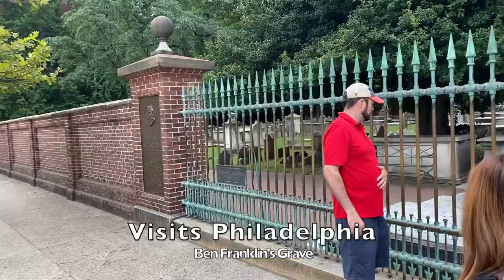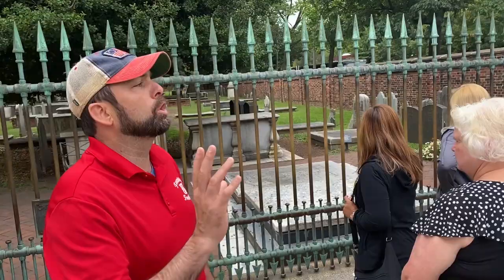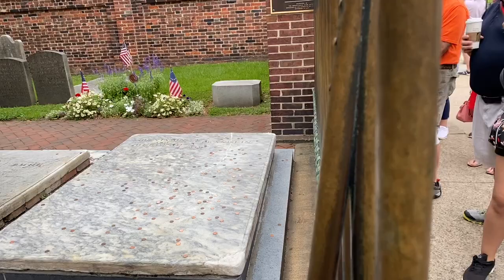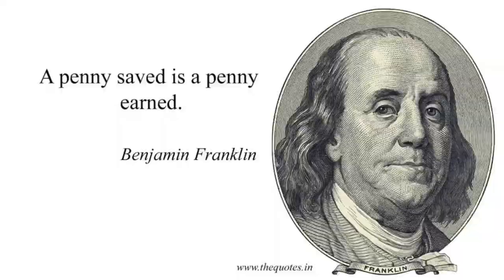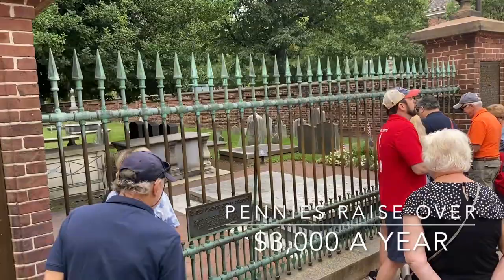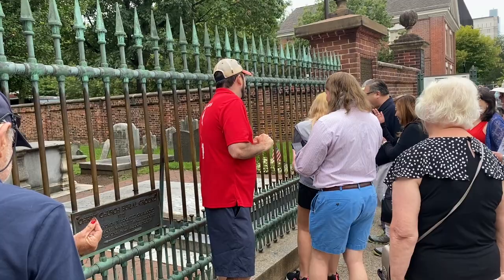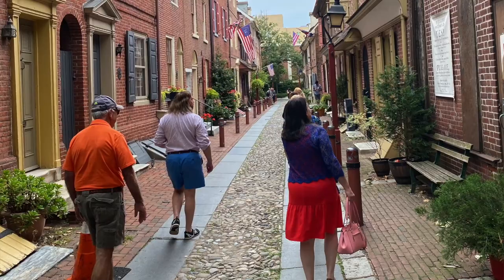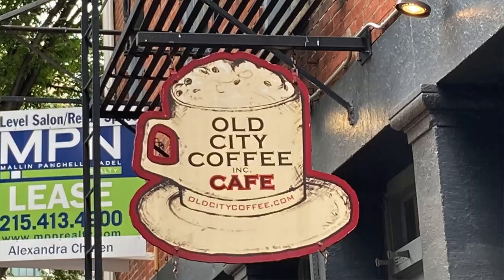Ben Franklin's Grave and walking tour of Philadelphia with Tim from Founding Footsteps.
Walk the streets of American history with a school teacher who specializes in American History. Walk in the door step of American Revolution and Civil War leaders. He also add some good natured humor to the tour.

So Cal Review plus. A Southern California Perspective and review of all things PLUS subjects from the four corners of the world. Will cover dinner, entertainment venues, locations, drinks and spirits, recipes, and a little garden care, because I’ve been so popular in the past. We hope our videos help you plan your weekend, and you have some inside information before you travel.

 “Let us spend our time and money so you don’t have to. “